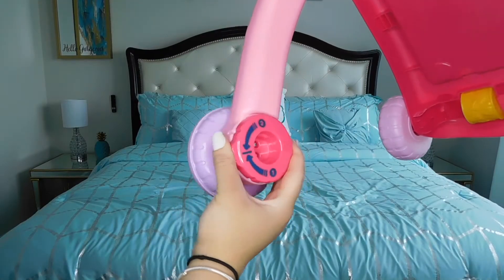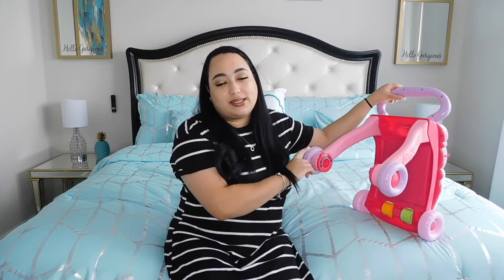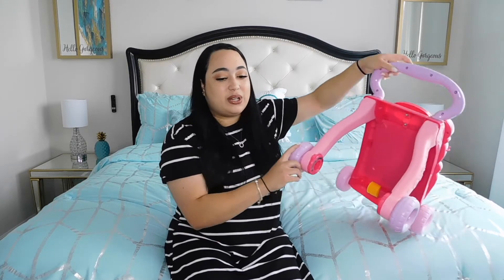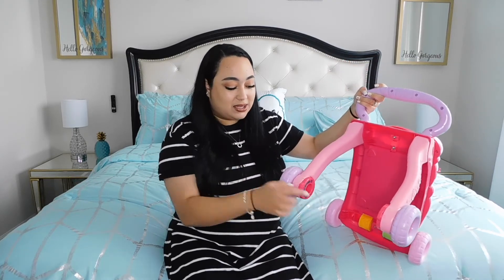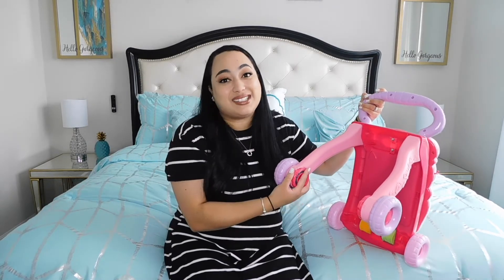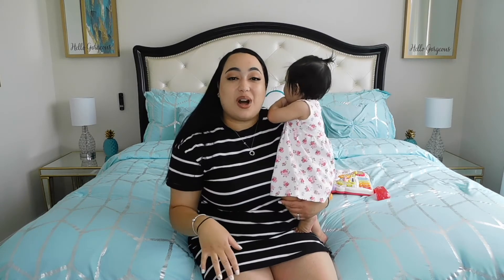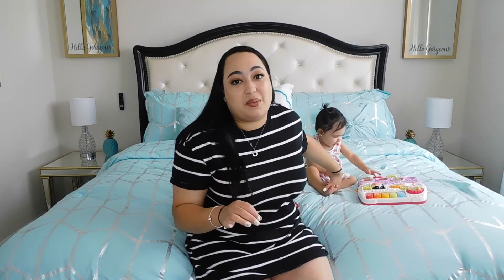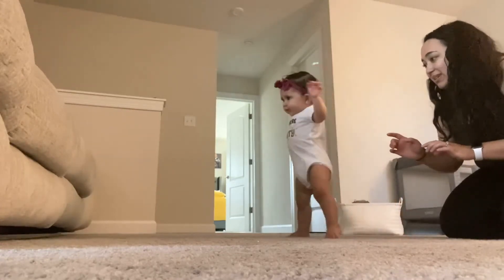TEACHING YOUR BABY HOW TO WALK 2021 | BABY LEARNING TO WALK AT 8 MONTHS!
HELLO EVERYONE!!! I am so excited to share this weeks video with you all! My daughter is officially walking and I wanted to share some tips and tricks with you to hopefully encourage your baby to walk fast and reach that milestone! She took her very first steps at only 8 months and 1 day old, and was walking at 9 months old! Now she is 10 months old and very confident with her walking and is into absolutely everything and going everywhere! So make sure you stay to the end of this video to see all of my tips on how to help your baby learn how to walk! I hope you all are staying safe and healthy and I will see you in my next video!

xoxo
- Amber Raeschelle

LINKS

Bright Starts Baby Walker
V-tech Push Walker
Baby Harness
Elephant Backpack Cushion